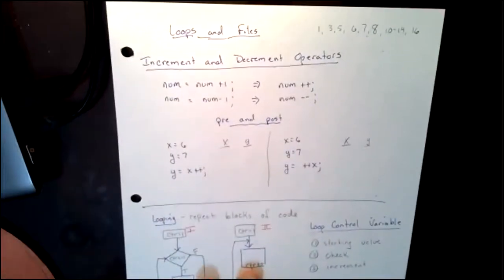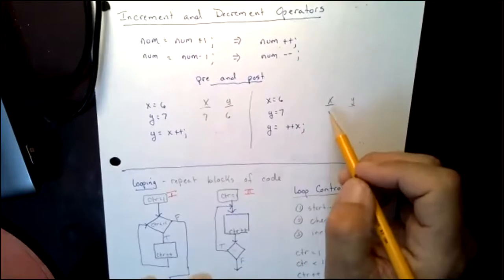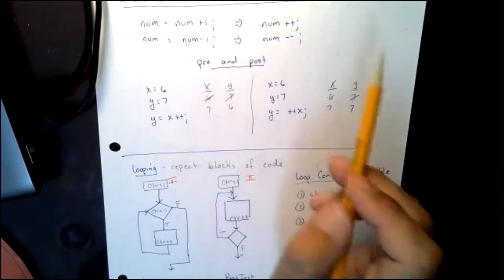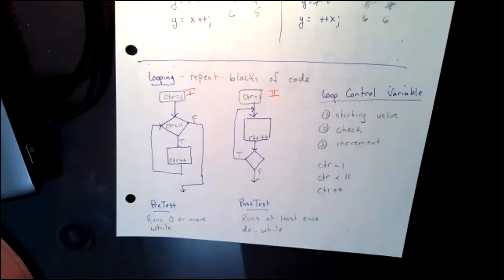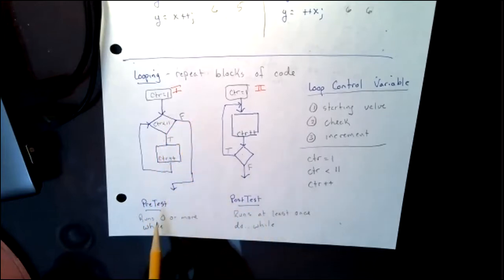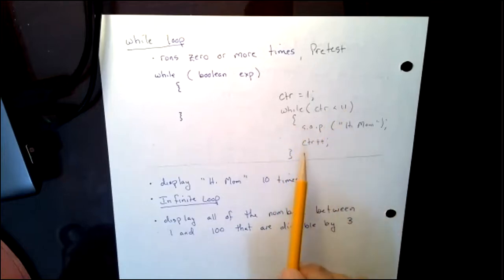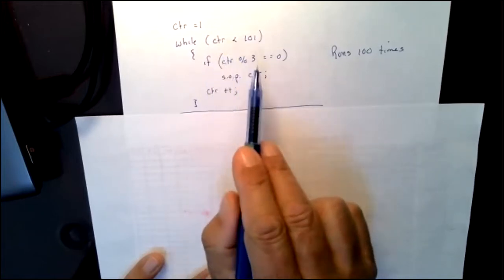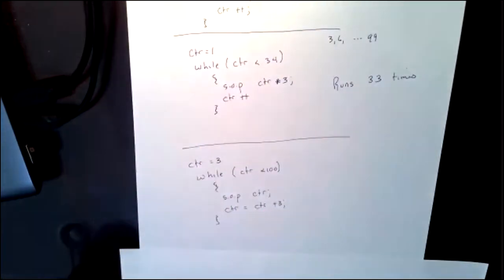CPS 121 Sections 4 1 4 2